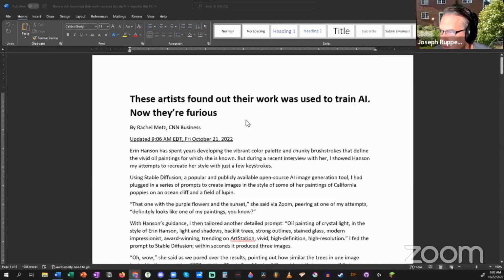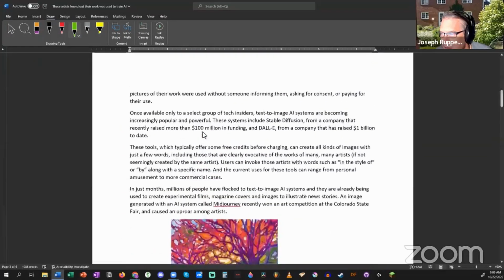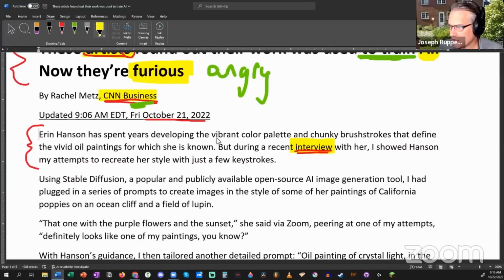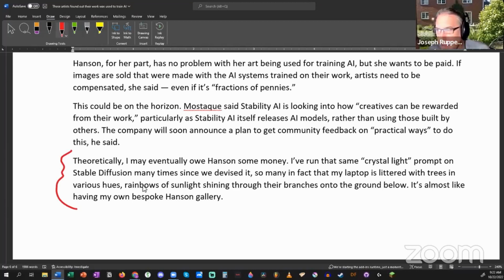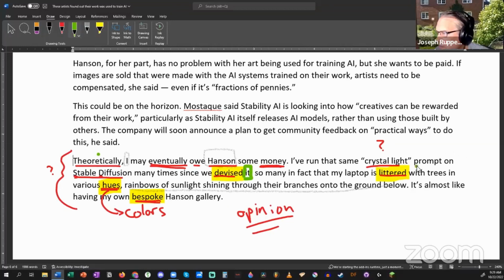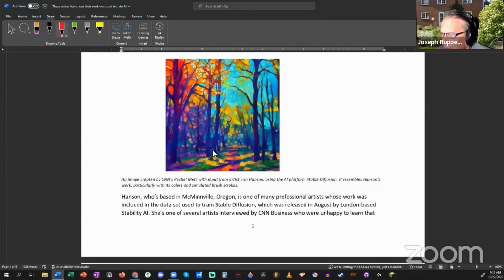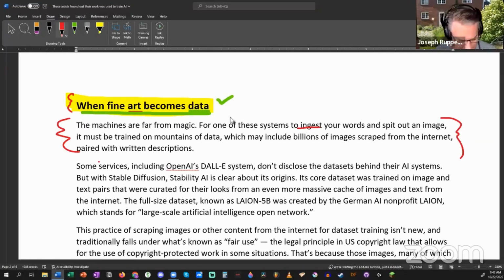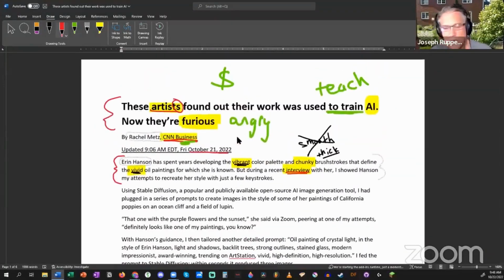Reading Academic English Free Lesson 4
Artists Angry at Artificial Intelligence